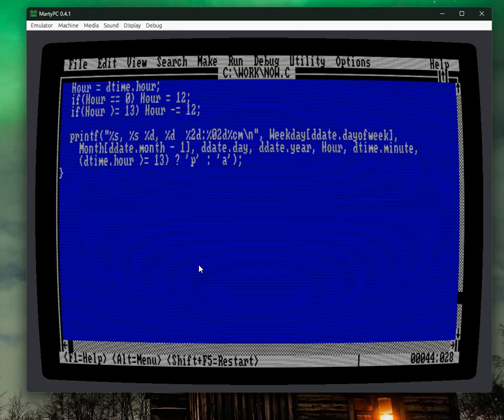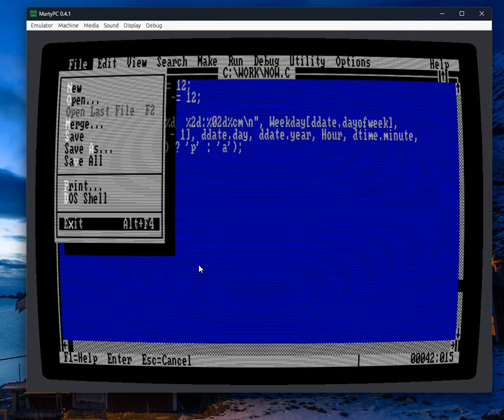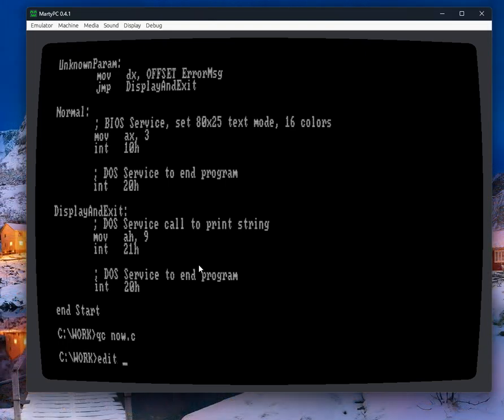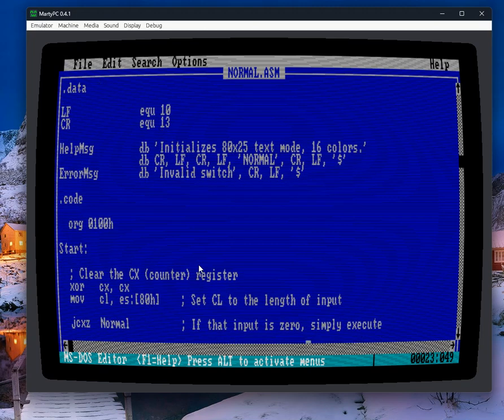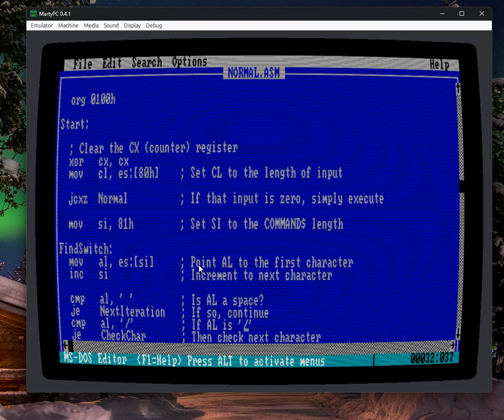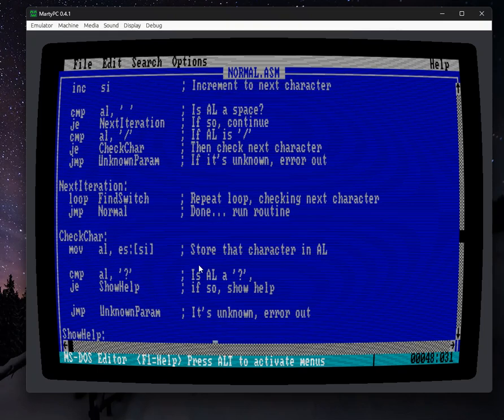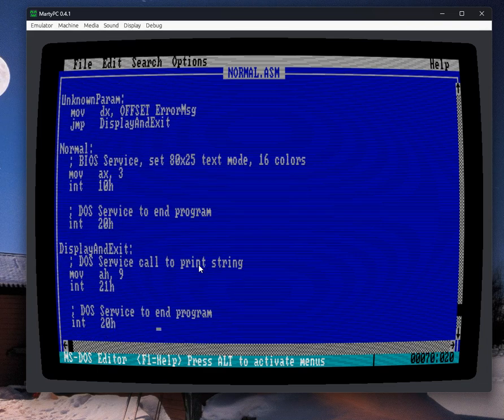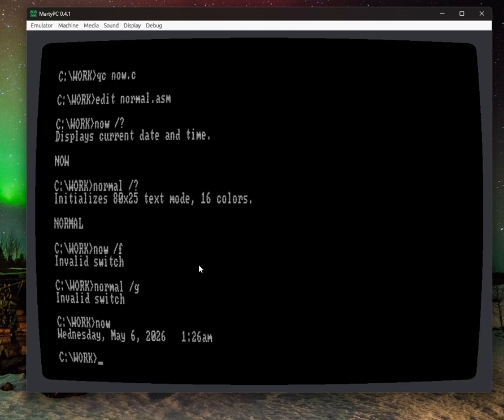Command-Line Arguments in C and Assembler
If you plan on making programs for other people, sometimes you need to take in command-line arguments. This video demonstrates how to do that in C and Assembler.